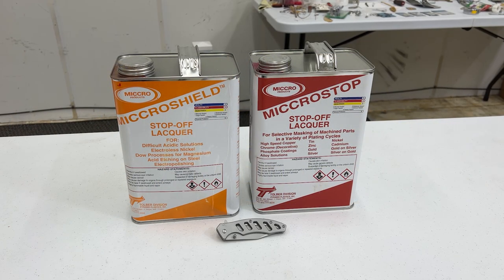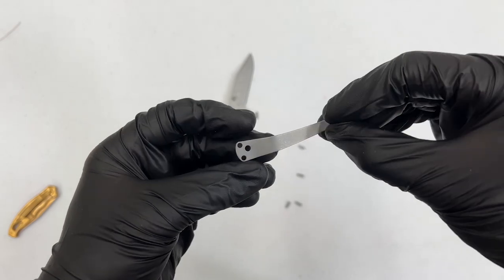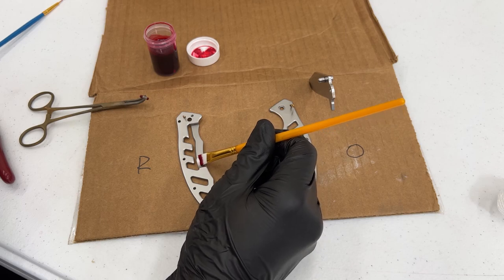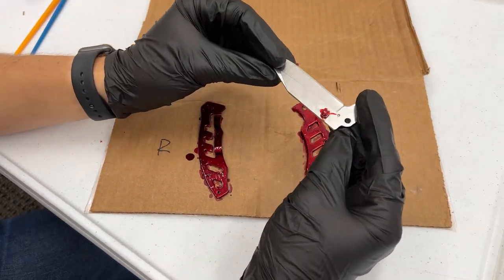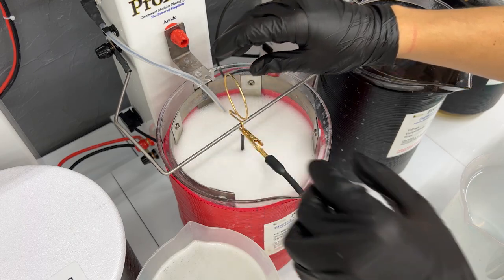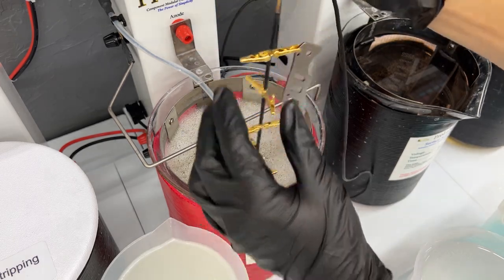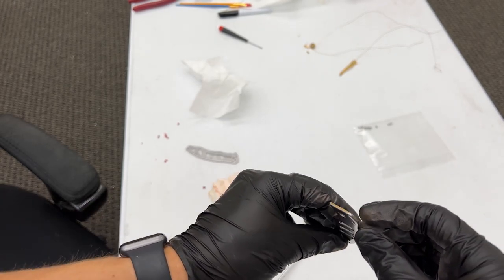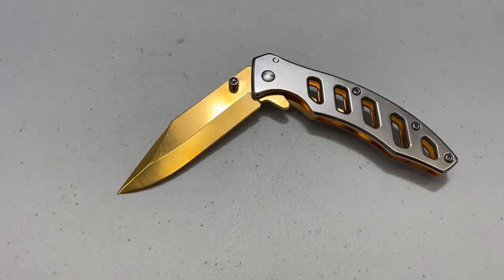Masking Knife then Plating with Real 24K GOLD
In this video, Holden takes apart a knife and tests both the MicroShield and MiccroStop Masking.

Channel -   @GoldPlatingServices